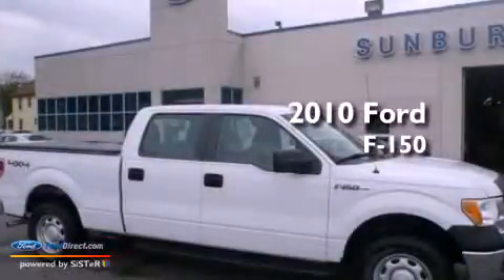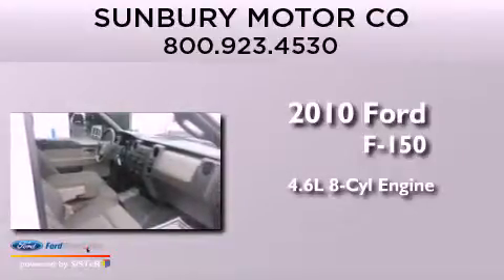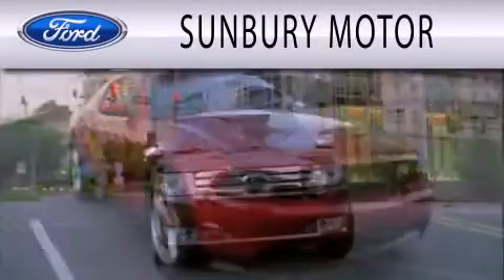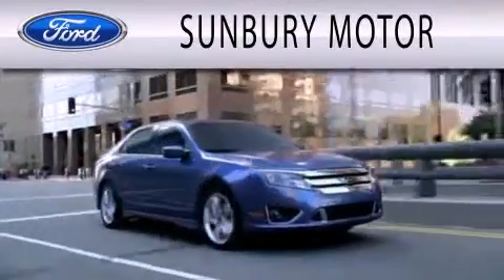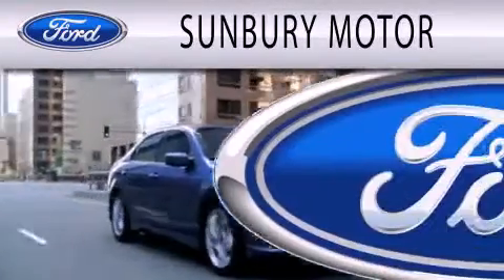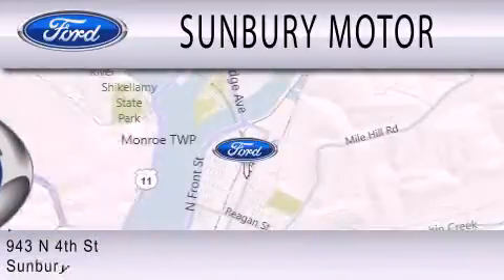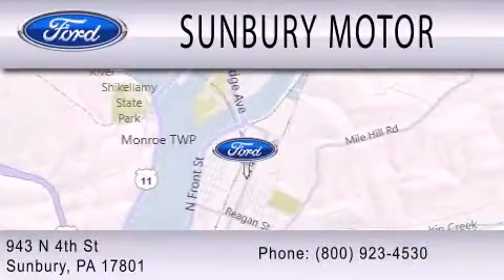2010 FORD F-150 Sunbury PA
Year : 2010
 Make : FORD
 Model : F-150
 Engine : 4.6L V8 24V MPFI SOHC
 Trans . : 6-SPEED AUTOMATIC
 Exterior : WHITE CLEARCOAT
 Miles : 19,081

 Stock : N613A